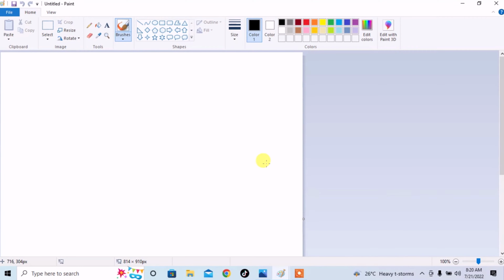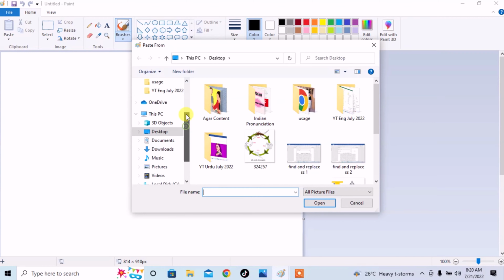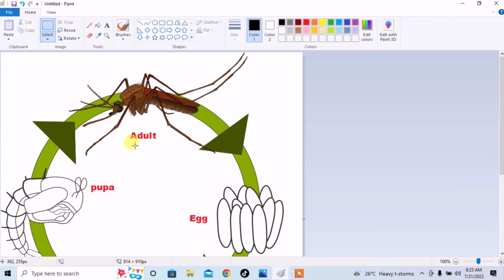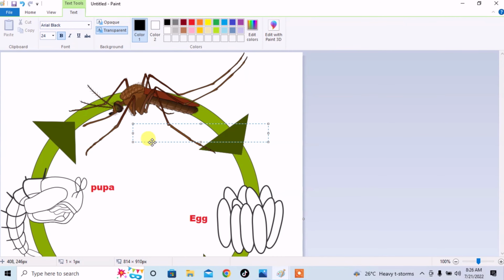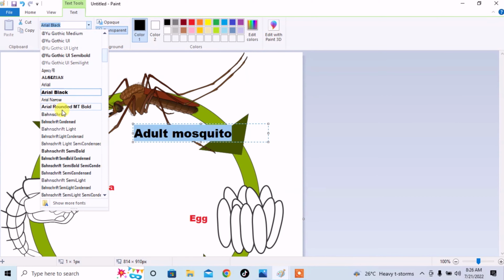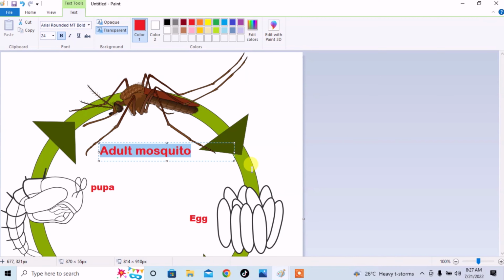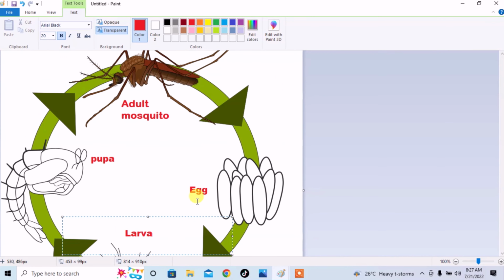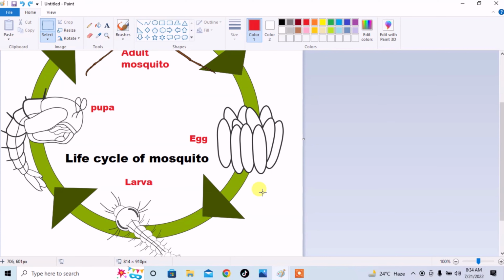How To Edit Text in Any Picture In MS paint | Editing Image Text in Paint